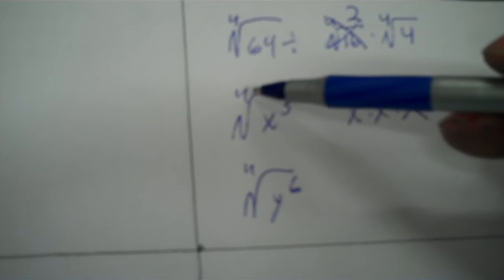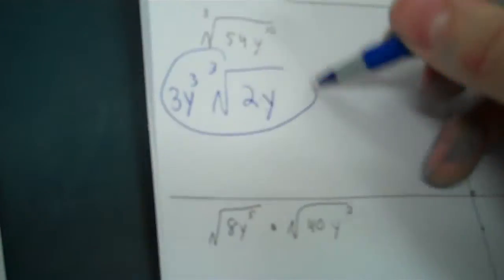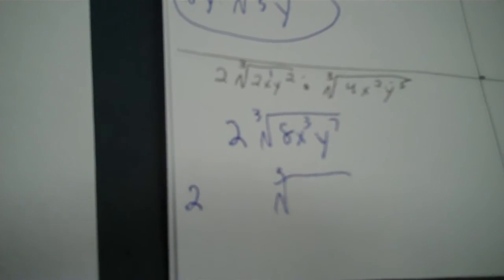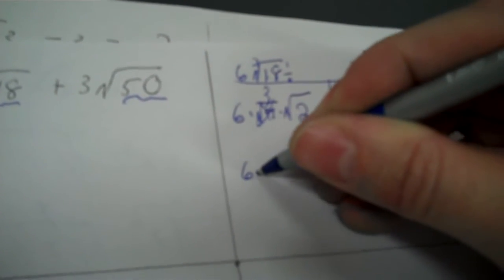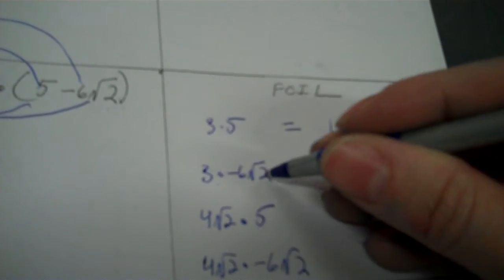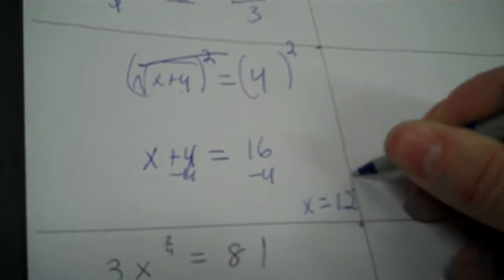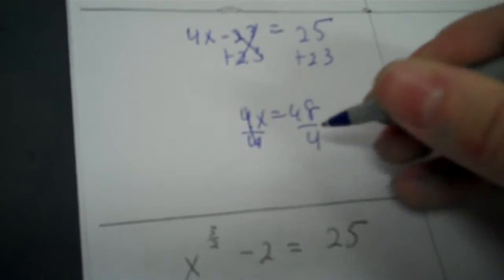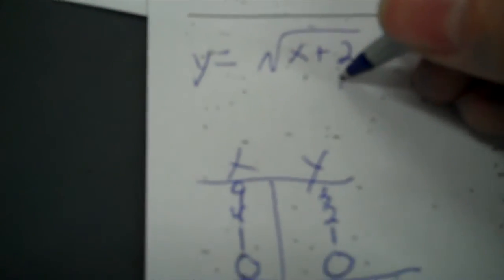2 Algebra 2 2 5